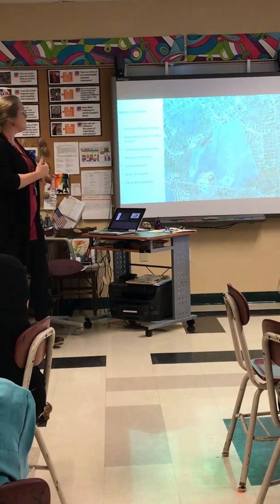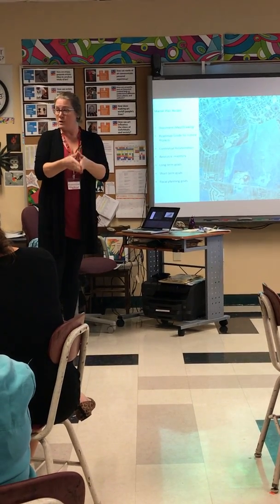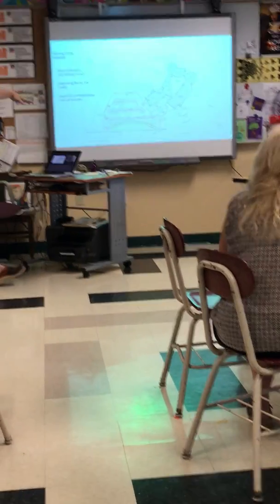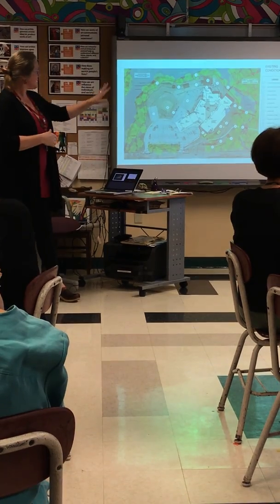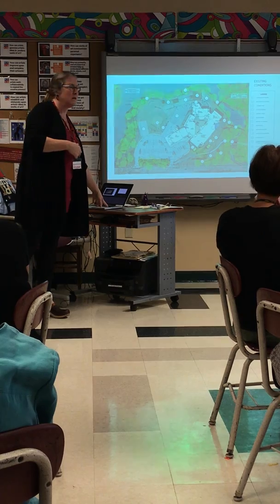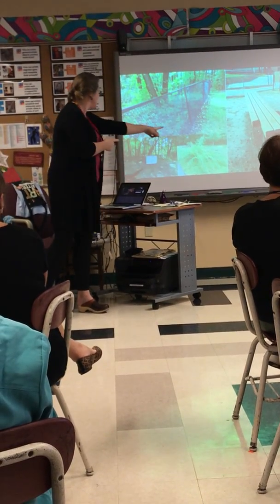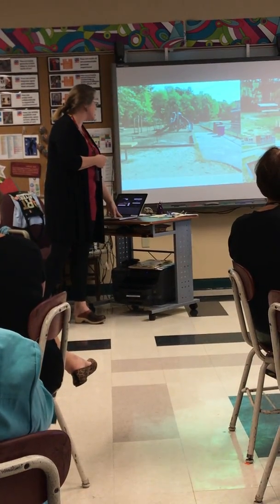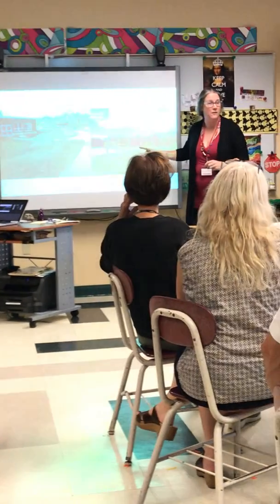October 11, 2018